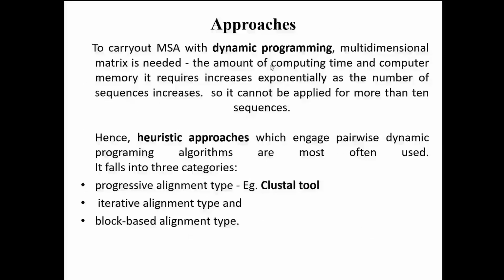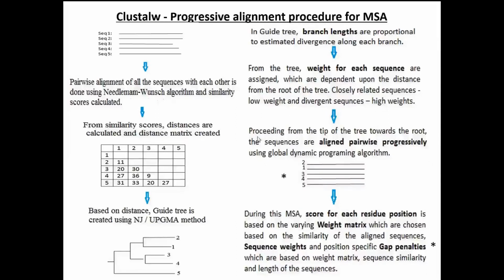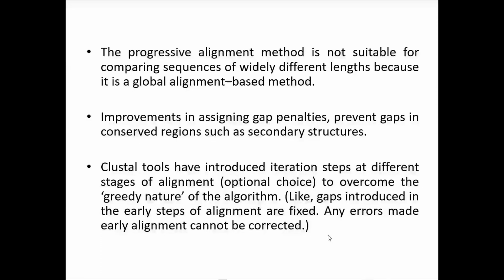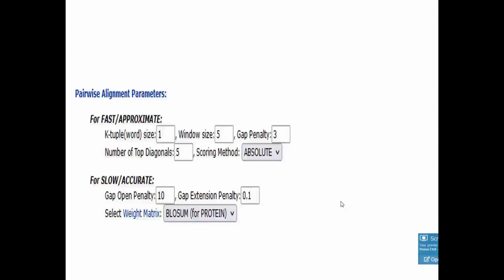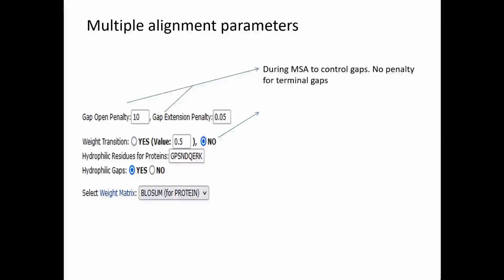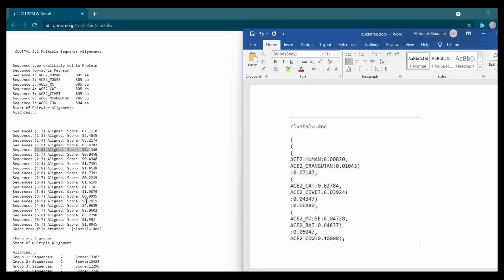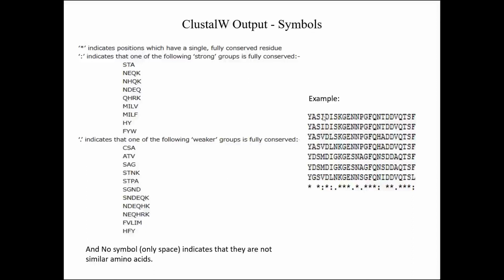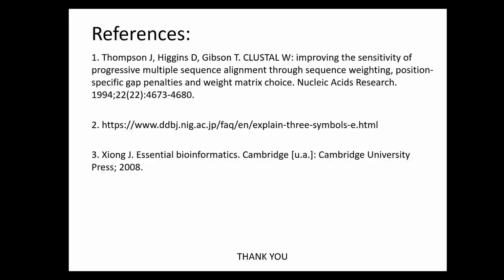Multiple Sequence Alignment with CLUSTALW tool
ClustalW is a multiple sequence alignment program which follows a heuristic algorithm.  Given multiple sequences, it does pairwise alignment of sequences and based on their relatedness it aligns them progressively to build a multiple sequence alignment. The special features of this include weighting schemes, varying weight matrices and gap penalties.